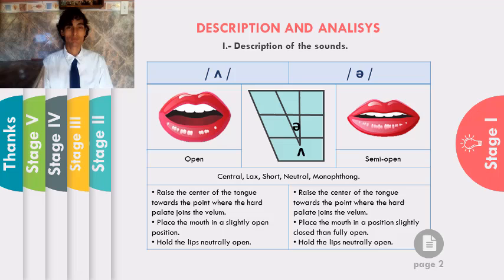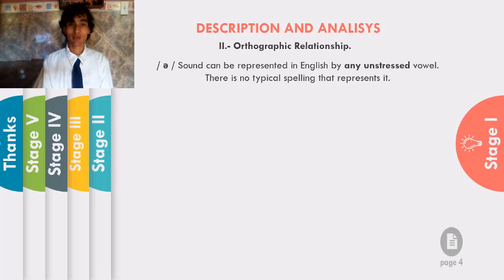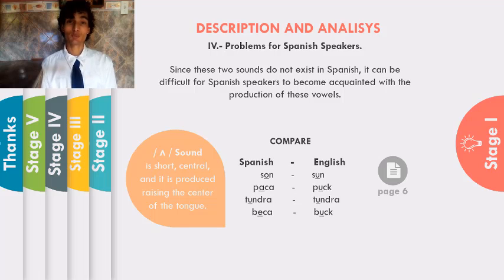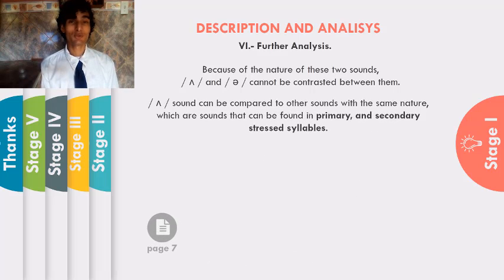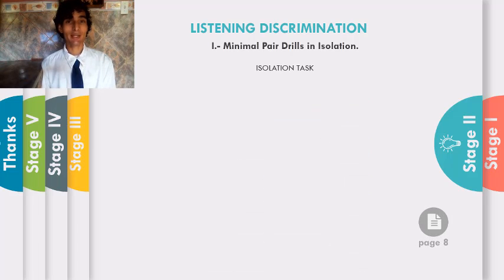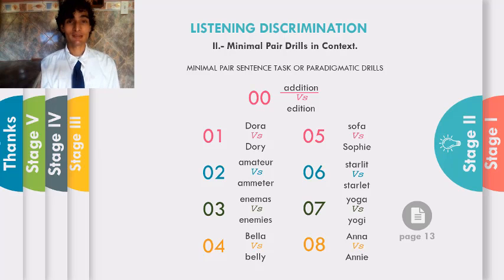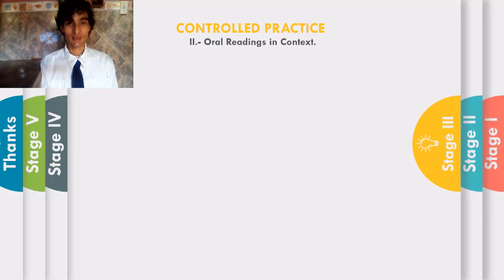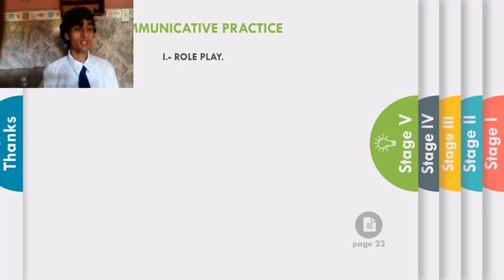Stressed and Unstressed Schwa Sounds - 5 Stages of the Communicative Framework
Stressed and Unstressed Schwa Sounds.
An overview through the five stages of the communicative framework.